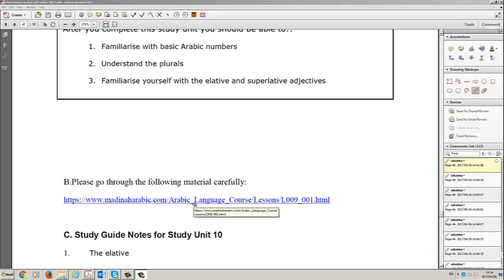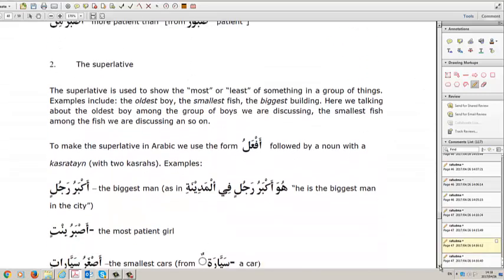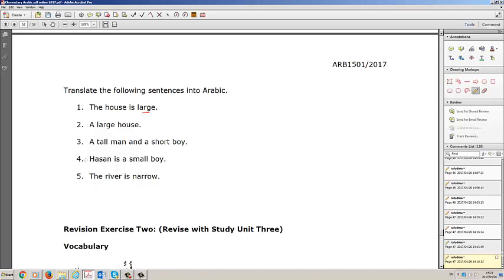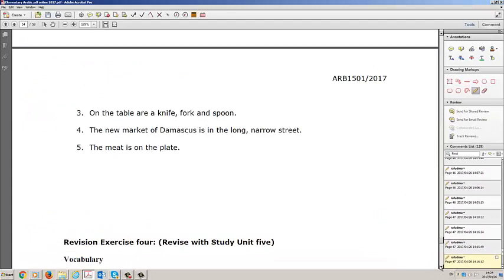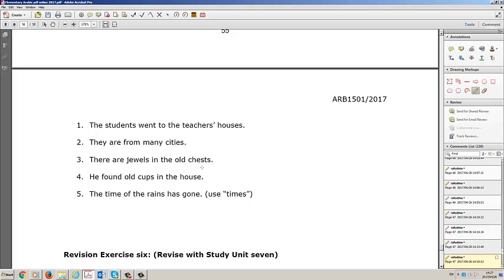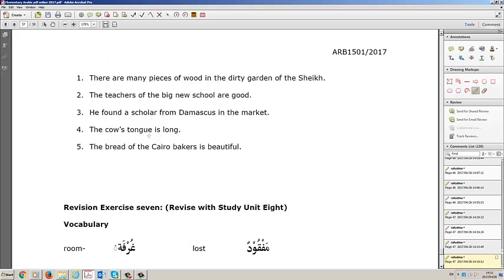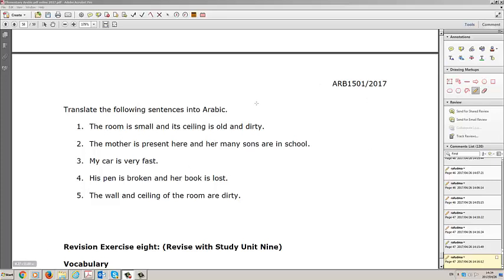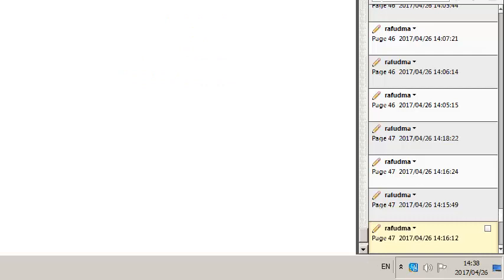ARB1501 Study Unit 10